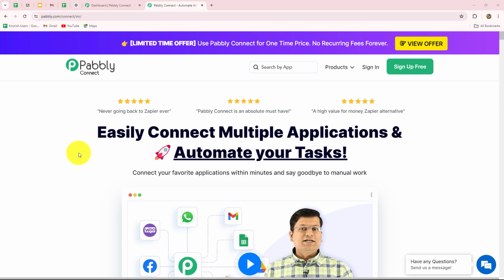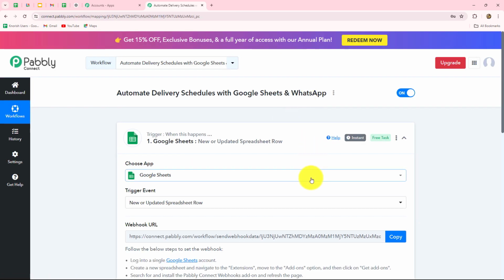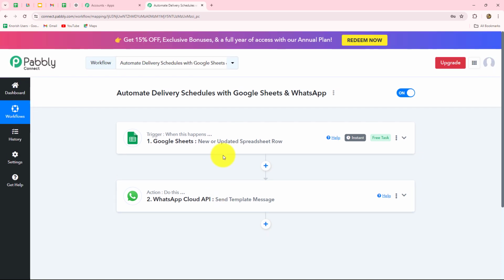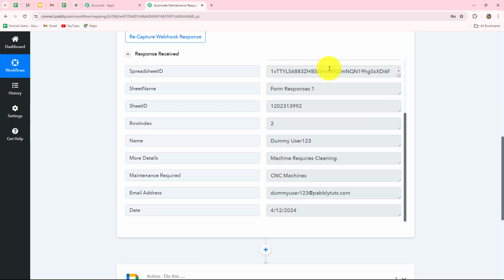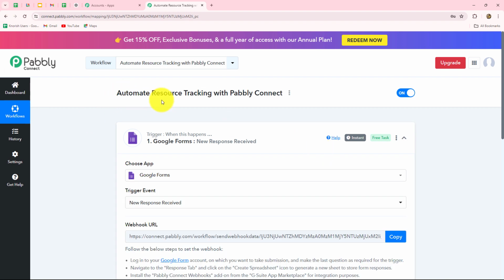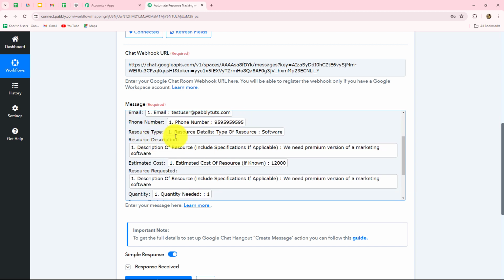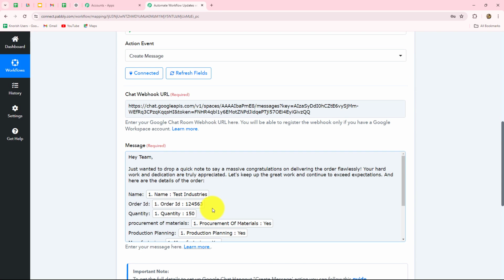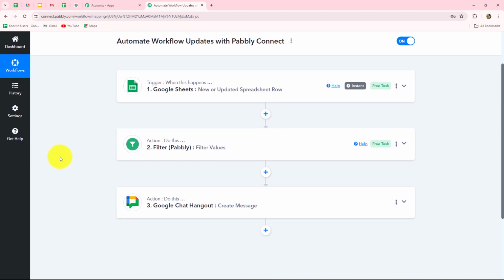How Operation Teams Can Boost Productivity with Automation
4. Automate Workflow Updates with Pabbly Connect:
In this video, you'll see how Operation Teams can boost productivity with automations using Pabbly Connect. Pabbly Connect is your secret weapon, and this video reveals 4 proven automation strategies to skyrocket your operation team's productivity:

Automated Delivery Schedules: Seamlessly manage deliveries with Google Sheets & WhatsApp. Schedule deliveries, send updates, and keep everyone in the loop - all on autopilot!

Effortless Maintenance Requests: Simplify maintenance requests with Google Forms & Google Chat. Empower users to submit requests easily, and automate notifications for a quick response.

Streamlined Resource Tracking: Gain complete control of your resources with Pabbly Connect. Automate resource tracking for clear visibility and improved allocation.

Automated Workflow Updates: Keep everyone informed with automated workflow updates powered by Pabbly Connect. Automatically notify team members of progress and ensure everyone's on the same page.

Stop wasting valuable time on manual tasks!   Watch now and discover how Pabbly Connect can revolutionize your operation team's workflow and boost productivity to new heights!

1. Automation: Pabbly Connect offers automation capabilities that can help you automate mundane and repetitive tasks. This allows you to save time, money and resources.

2. Integration: Pabbly Connect provides a wide range of integrations so that you can connect different web services with each other. This helps you to create smarter workflow processes and make your business more efficient.

3. Security: Pabbly Connect takes security seriously and provides an industry-standard security system to protect your data and applications.

4. Scalability: Pabbly Connect is highly scalable and allows you to easily add new applications and services to your workflow.

 5. Cost-effective: Pabbly Connect is cost-effective and provides plans for different business sizes.

00:00 Intro
00:59 Folder creation on dashboard
02:32 Workflow 1
04:20 Workflow 2
05:45 Workflow 3
07:21 Workflow 4
07:54 Summary